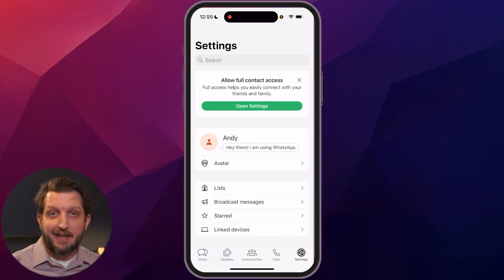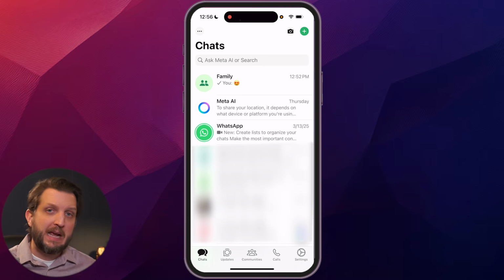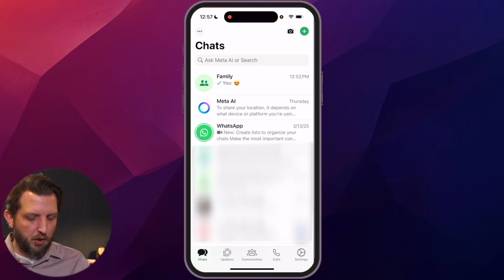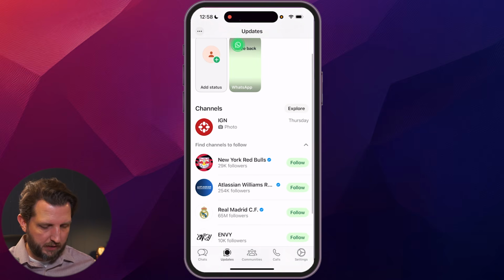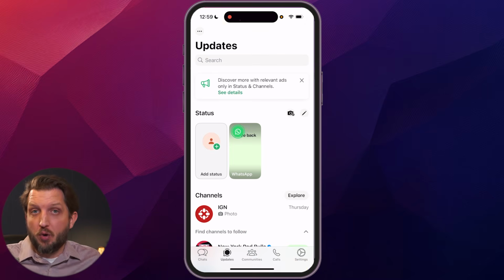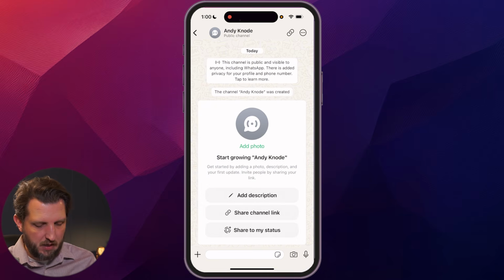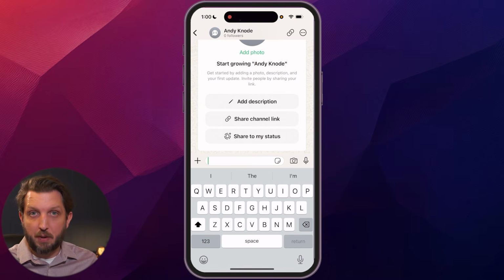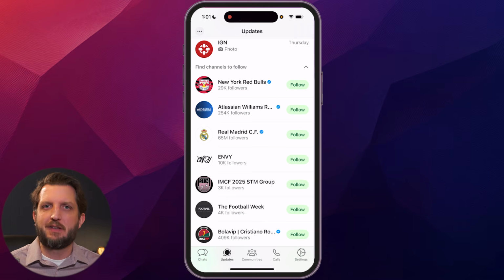How to Use WhatsApp Channels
Here’s how I use WhatsApp channels to share updates in a simple way. I explain what WhatsApp channels are, how they are different from WhatsApp groups, and why channels are good for businesses, brands, and creators. I show where to find WhatsApp channels in the app and how to follow channels you like.

I also walk through how I create a WhatsApp channel step by step. I show how to name a channel, add a photo and description, and share a channel link so people can follow. I explain how posting works in WhatsApp channels and how messages are one way, so followers get updates but cannot reply.

I talk about notifications, how long channel posts stay visible, and how WhatsApp suggests new channels to follow. This helps me keep up with brands and helps me share news, sales, and updates with my audience. If you want to learn how to use WhatsApp channels or how to create a WhatsApp channel, this will help you get started fast.